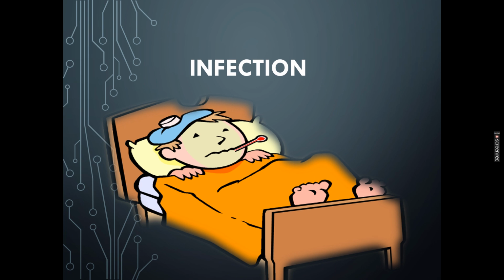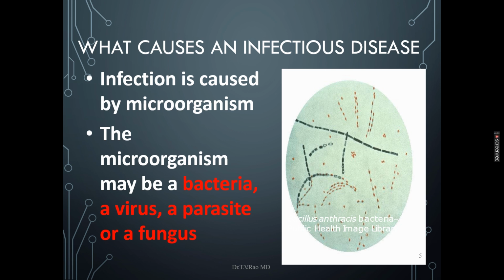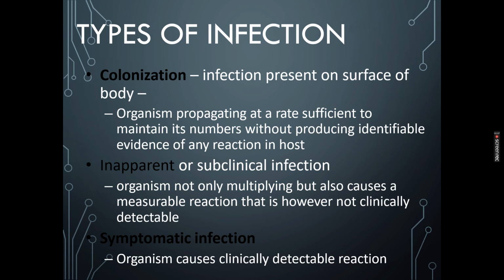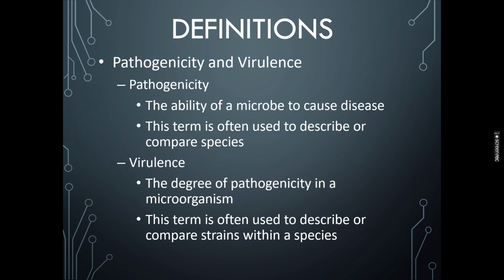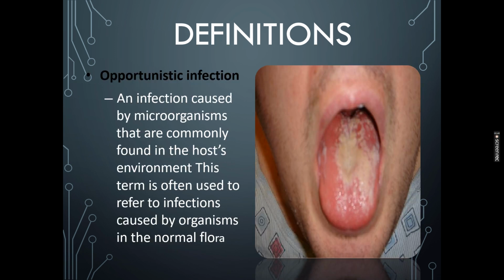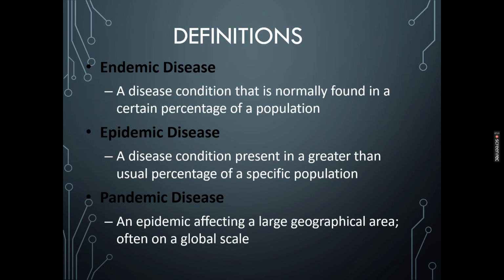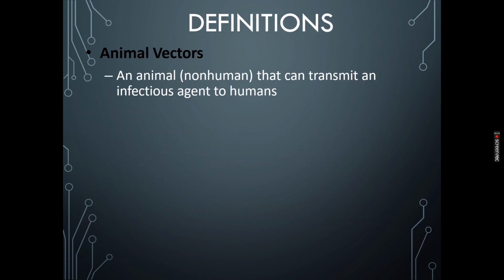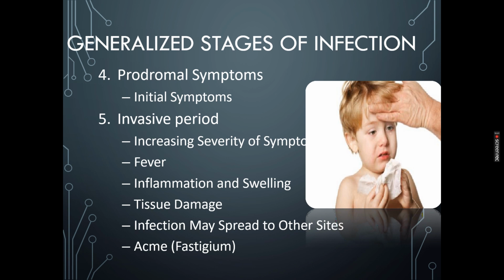infection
infection, types of infections, terms related to infection